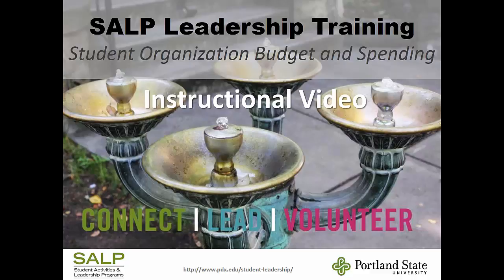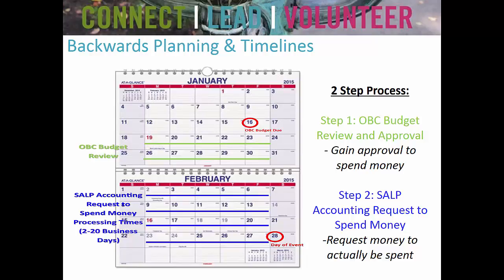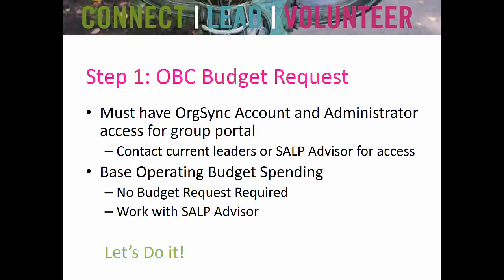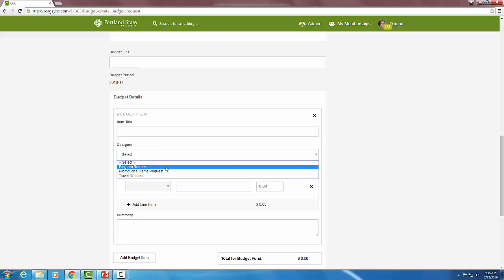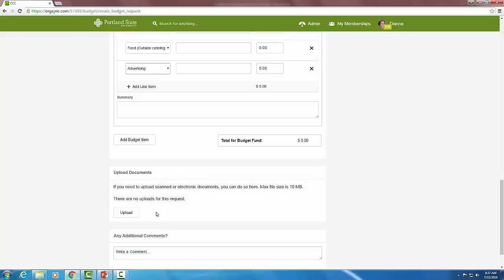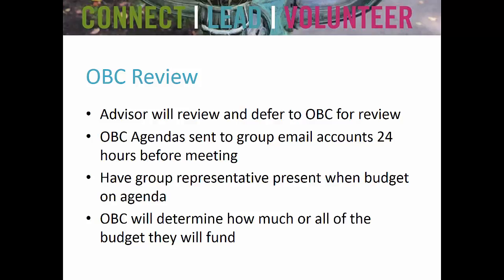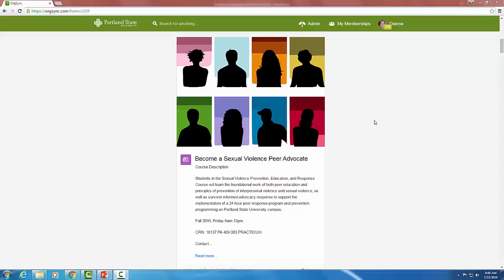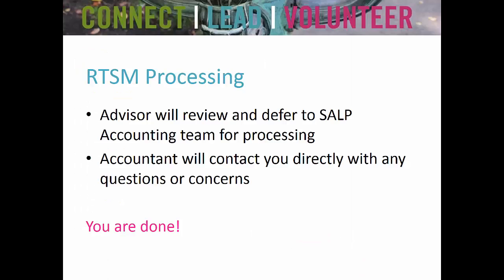SALP Budget and Spending Video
Training video for student organizations in Student Activities and Leadership Programs at Portland State University.